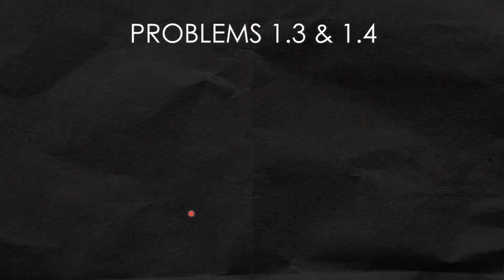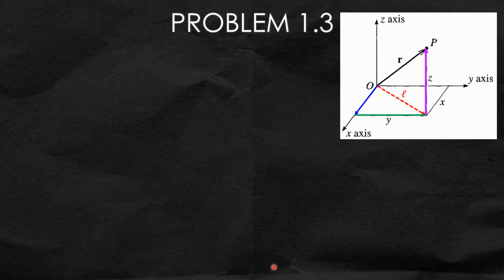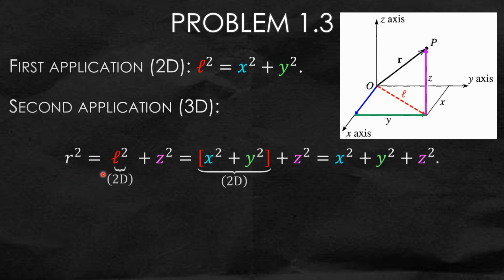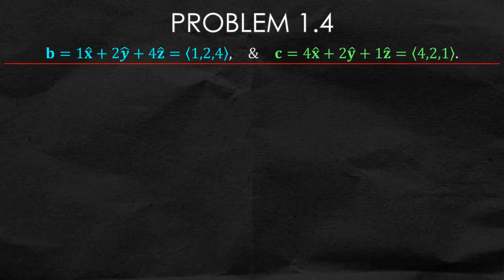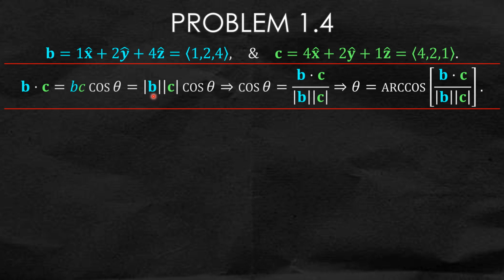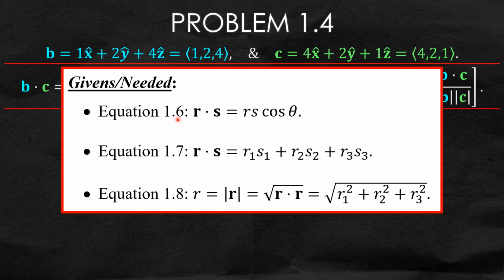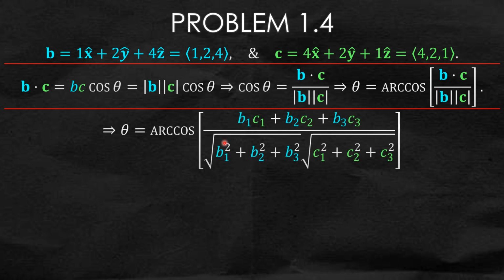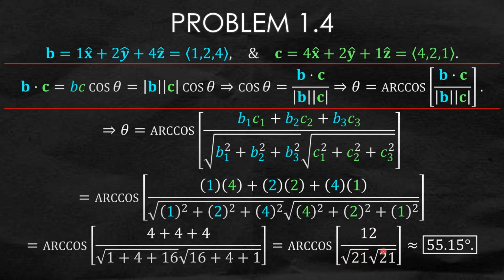Master 3D Vectors: From Pythagoras to Vector Angles ⇢ 1.3 & 1.4 from Classical Mechanics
Jump into the intricate realm of three-dimensional vectors as we elucidate the geometric intuition underlying the dot product. This comprehensive analysis dissects two pivotal problems from a classical mechanics textbook, illustrating the extension of the Pythagorean theorem to three-dimensional space and demonstrating the dot product's utility in determining the angle between vectors. This rigorous exploration is designed to enhance vector manipulation proficiency and deepen comprehension of fundamental concepts essential to mechanics, making it an invaluable resource for physics students and enthusiasts seeking to refine their analytical skills.

• 𝙿𝚛𝚘𝚋𝚕𝚎𝚖 𝙱𝚛𝚎𝚊𝚔𝚍𝚘𝚠𝚗 𝚃𝚒𝚖𝚎 𝚂𝚝𝚊𝚖𝚙𝚜:
00:00 - Intro & Background.
00:15 - Problem Statements.
01:57 - Problem 1.3.
06:58 - Problem 1.4.
08:46 - Concluding Remarks.
⍟ 𝐂𝐫𝐞𝐝𝐢𝐭𝐬/𝐑𝐞𝐬𝐨𝐮𝐫𝐜𝐞𝐬 ⍟
☞📚📖📓= Taylor, John R. “Newton’s Laws of Motion.” 𝘊𝘭𝘢𝘴𝘴𝘪𝘤𝘢𝘭 𝘔𝘦𝘤𝘩𝘢𝘯𝘪𝘤𝘴, University Science Books, 2005, pp. 3–41.